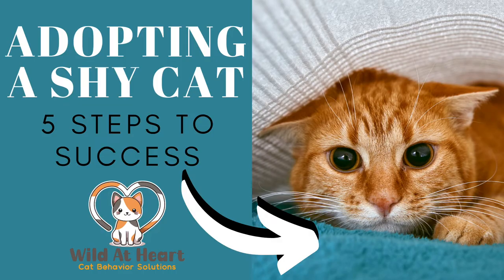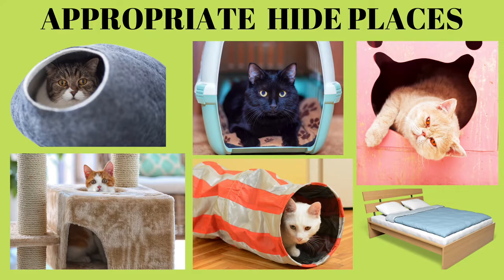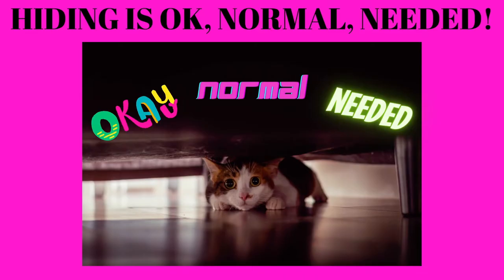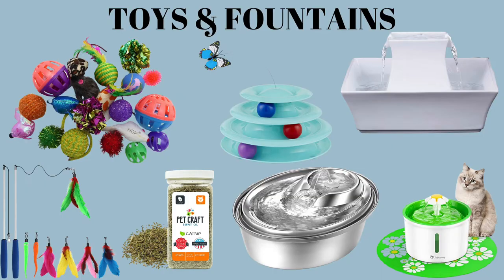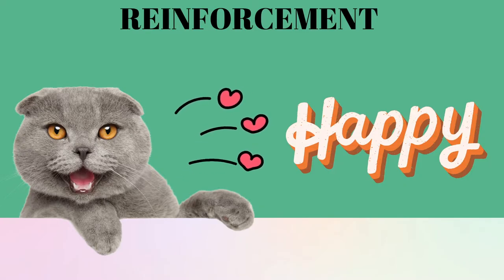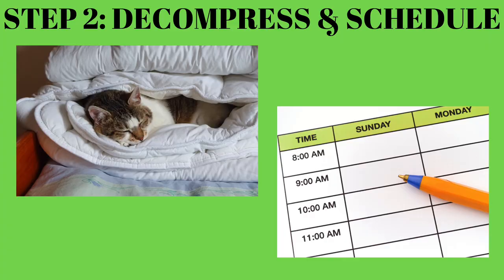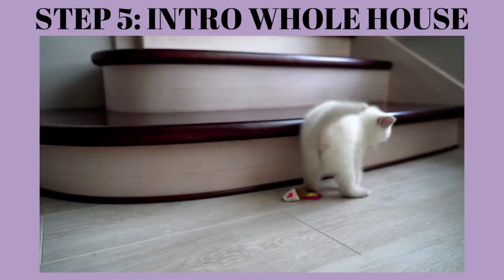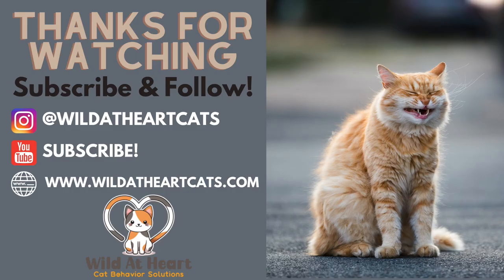Adopting A Shy Cat: 5 Steps to Success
Did you just adopt a shy cat? Or maybe your cat just experienced high stress or trauma. This video will teach you the best way to bond with a new shy cat or your stressed out kitty!